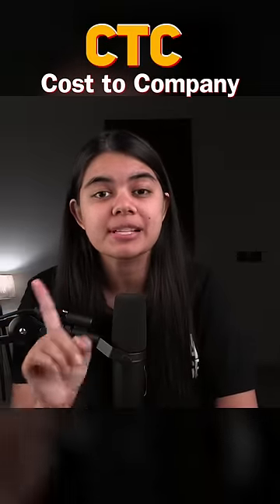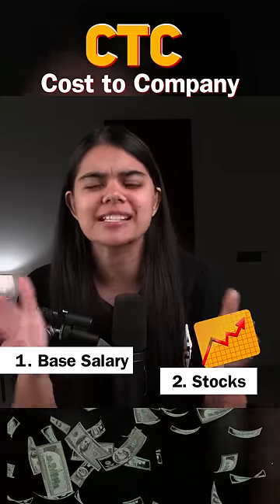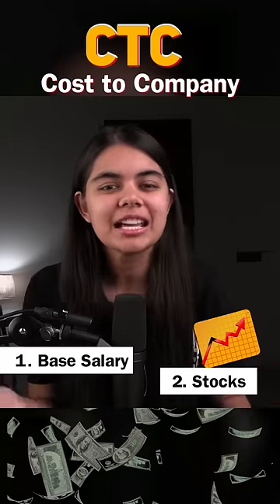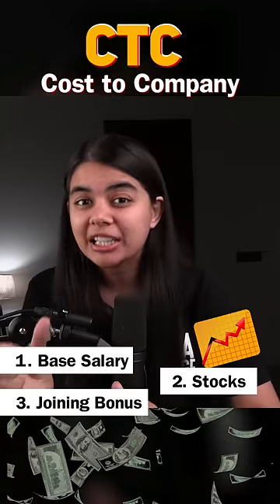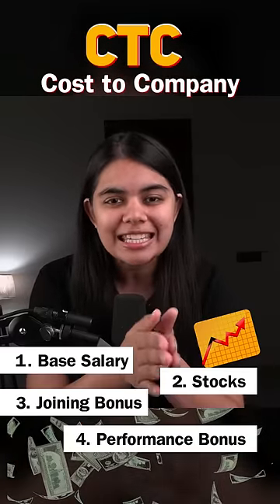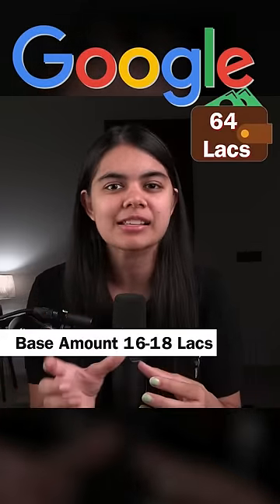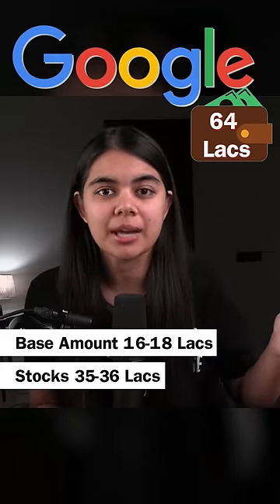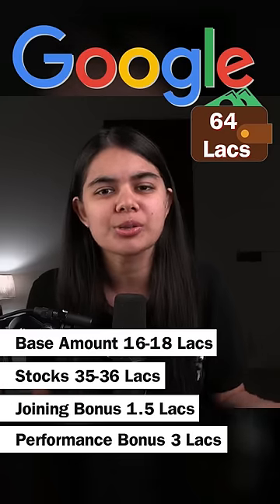Software Engineer Salary Packages | The Reality of CTC